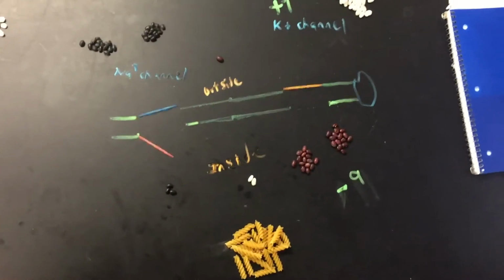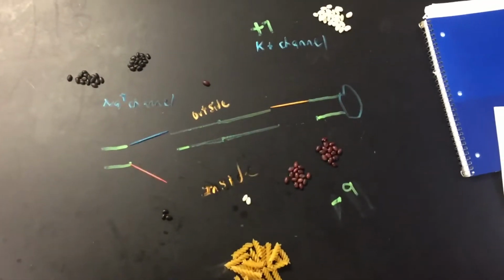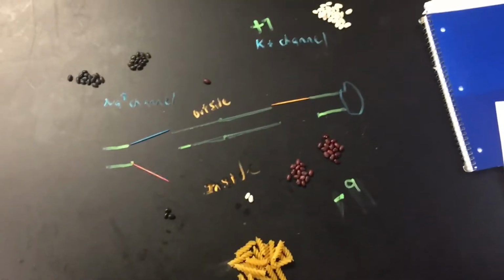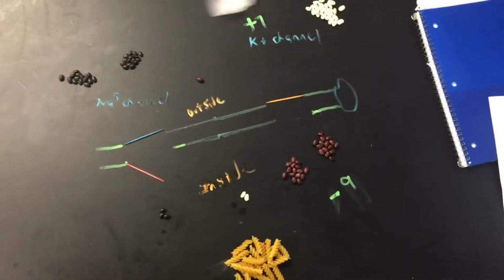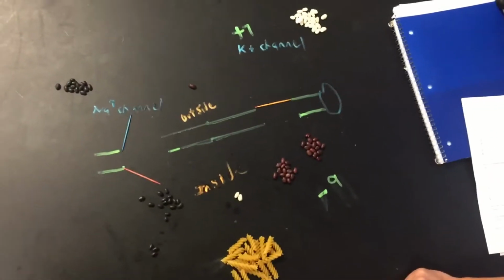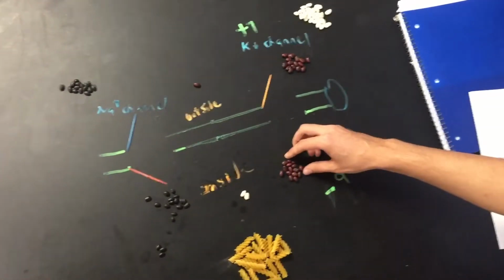Action potential- By Sam and Ilam